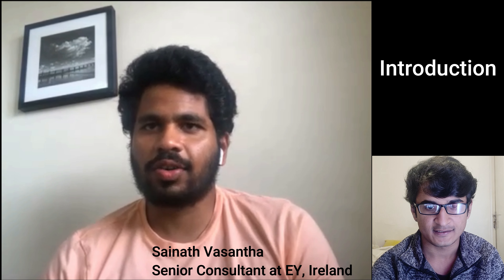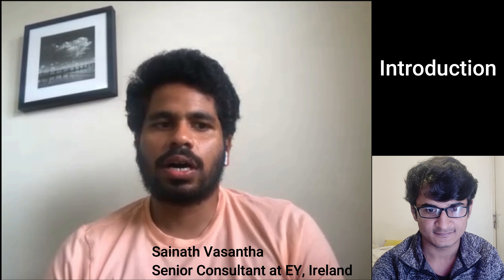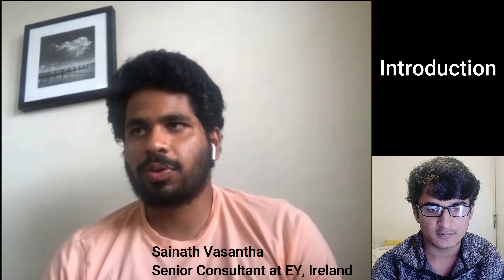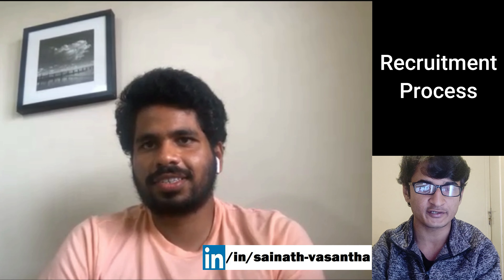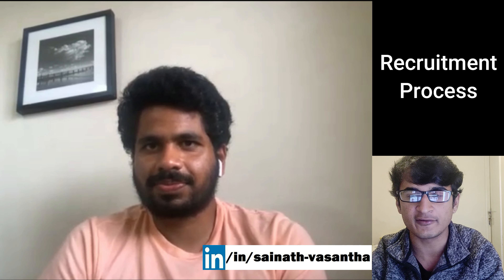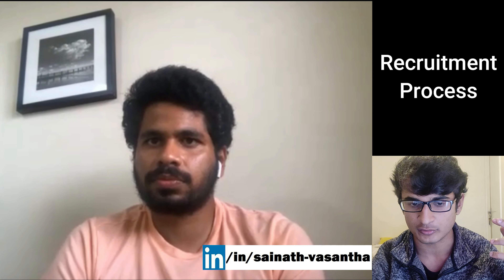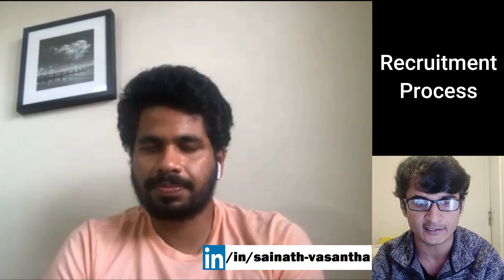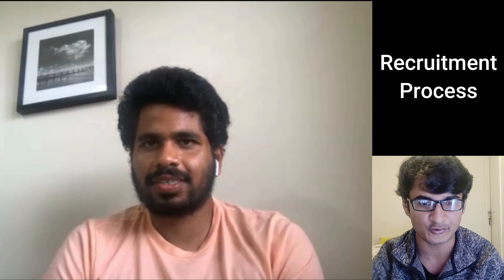Podcast 3 - Sainath Vasantha - Recruitment Process and Tips, Improve your Job Selection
In this video, Mr. Sainath Vasantha who has a lot of experience in the Irish market will give you insight into the job selection and interview process in Ireland and even you will get an insight into the interview rounds and how you can give answers to particular questions.

Vegetable Chopper
Go pro Max
Tripod 1
Tripod 2